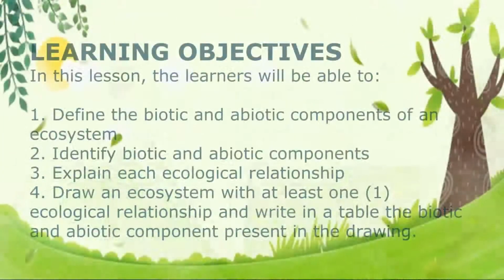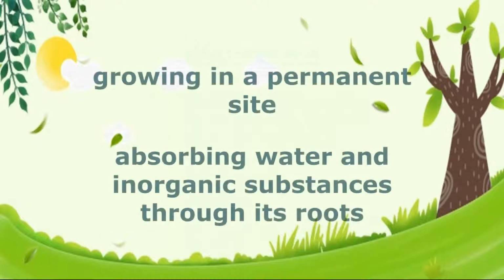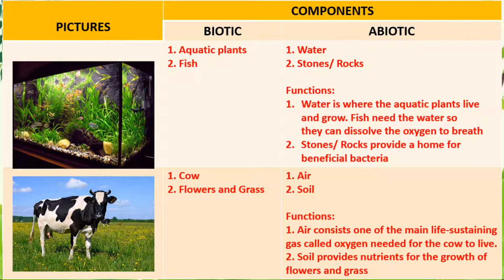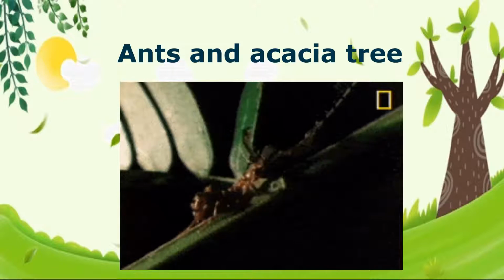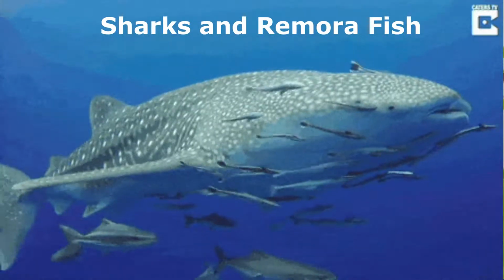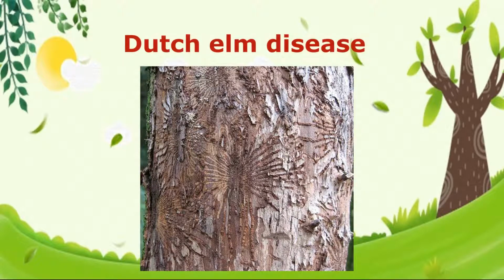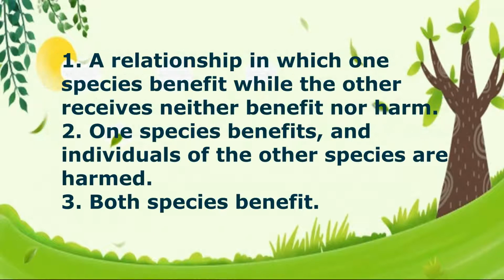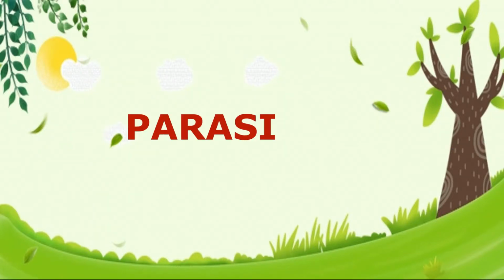ECOSYSTEM (Biotic and Abiotic Components & Ecological Relationship)